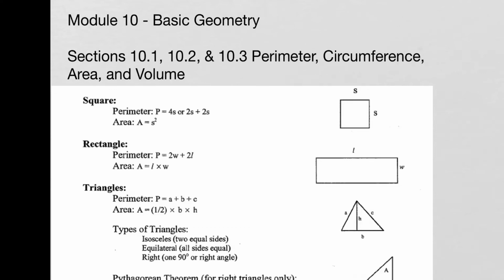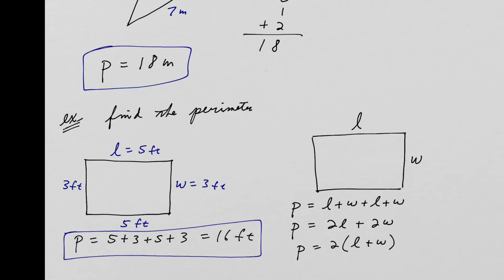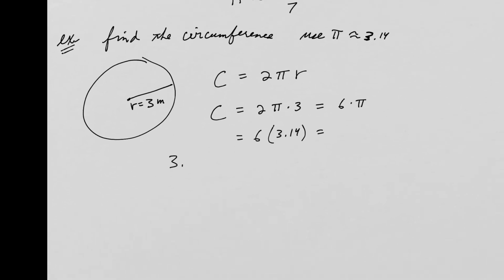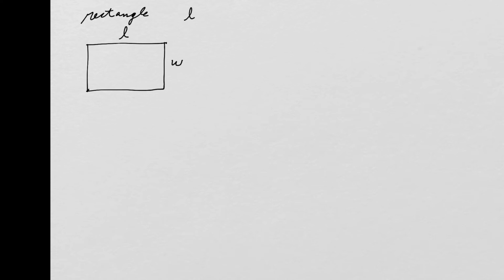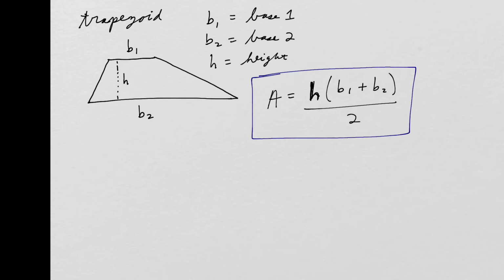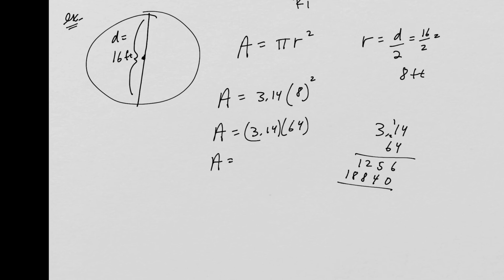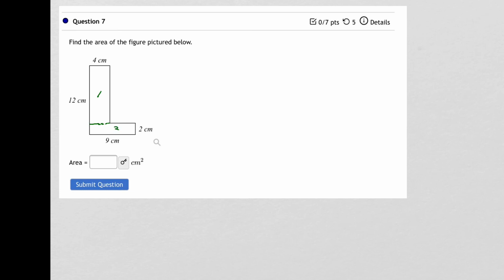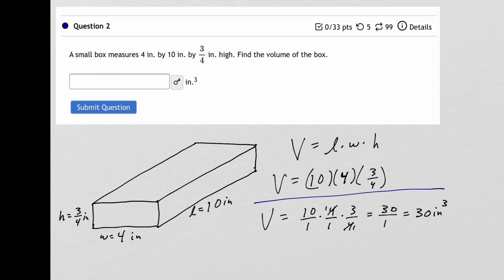Mat078 Module 10 Sections 10 1 10 3 Perimeter Circumference Area Volume